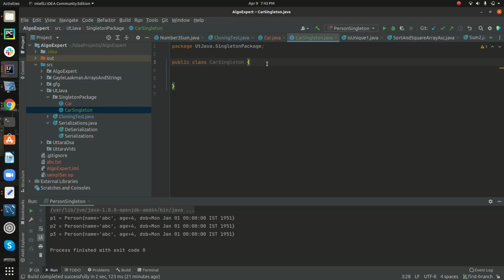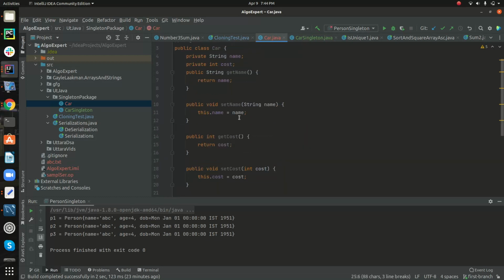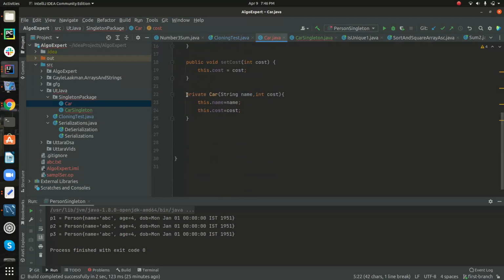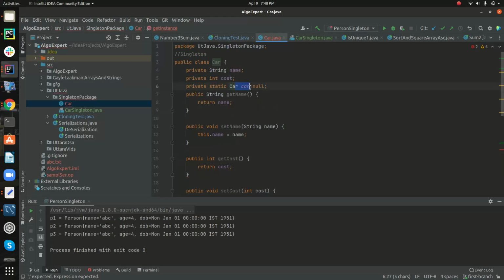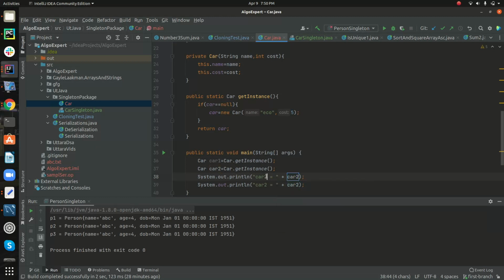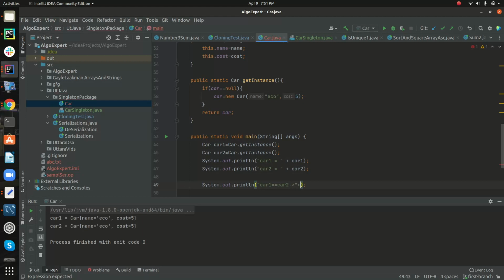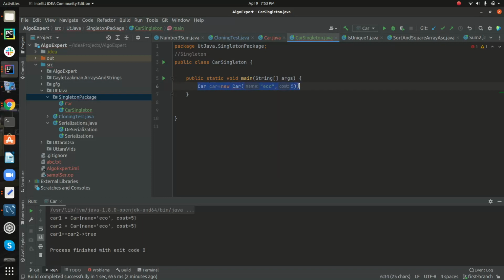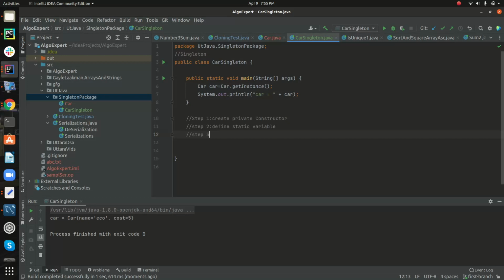Singleton Design Pattern Java explanation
Singleton Design Pattern explained with example